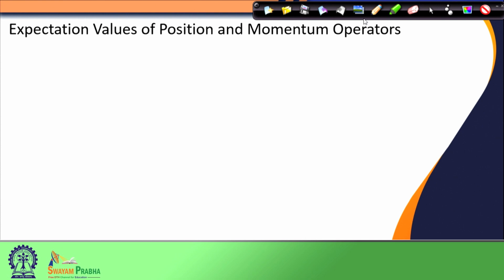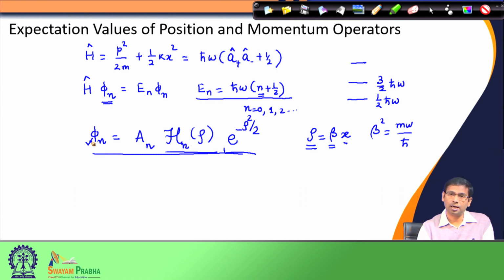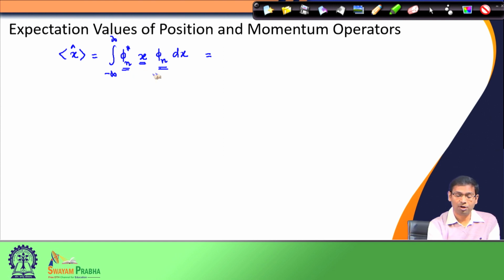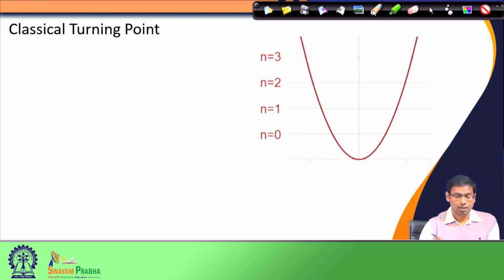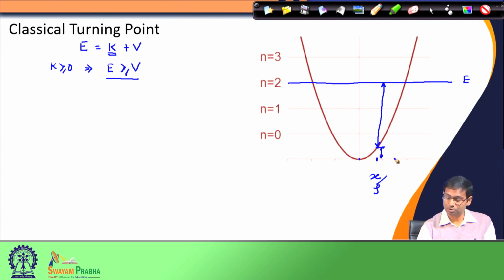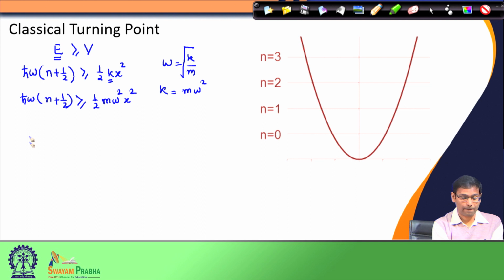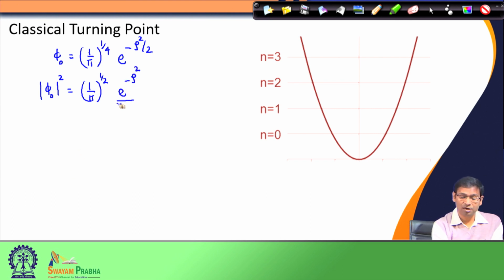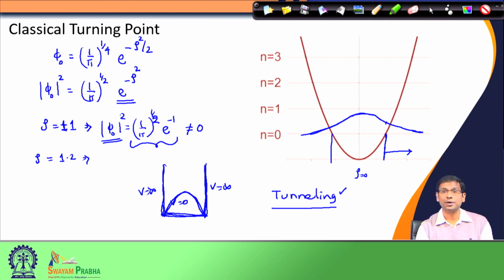Harmonic Oscillator (Part - V)